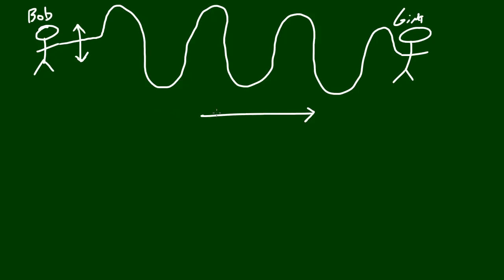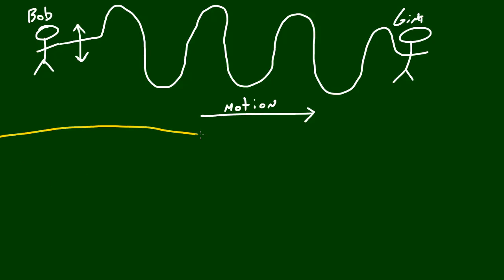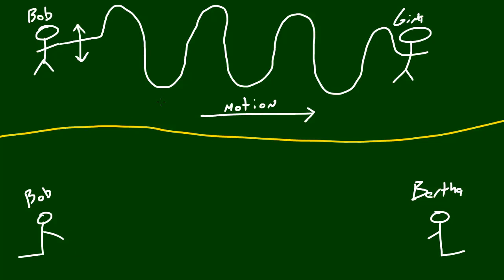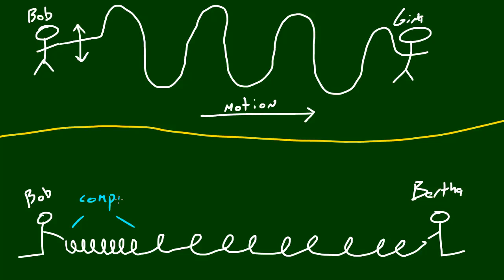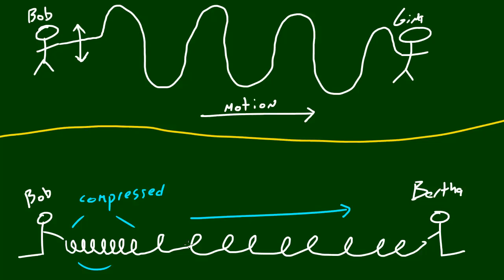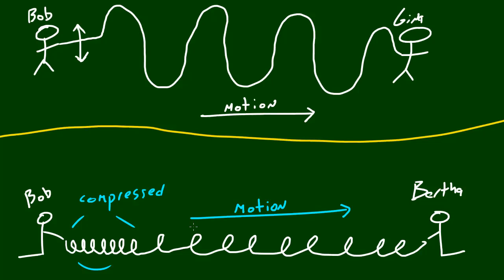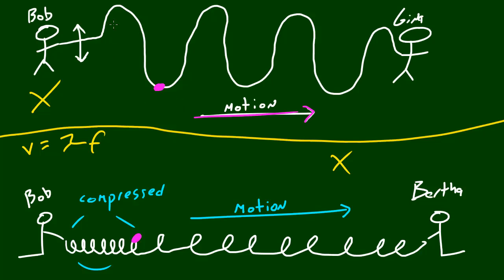Physics Lecture - 40 - Transverse and Longitudinal Waves